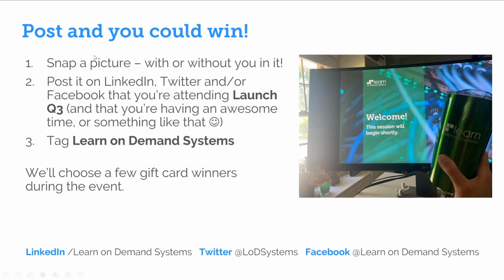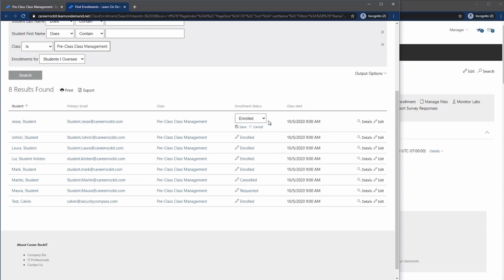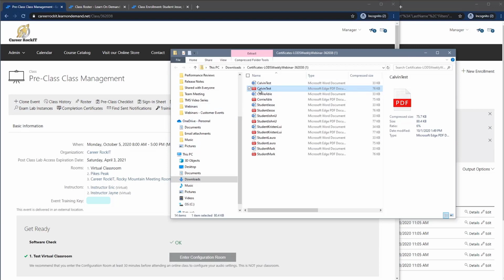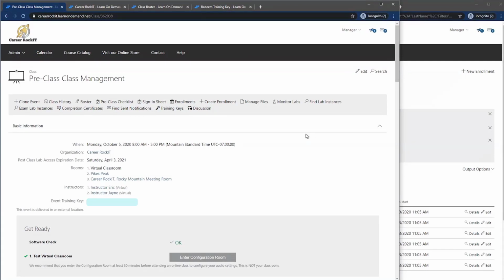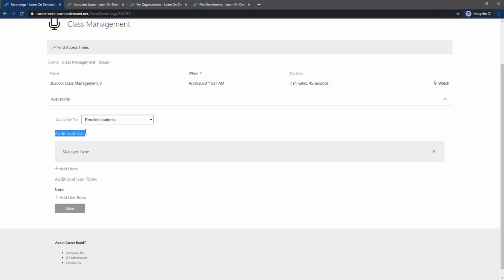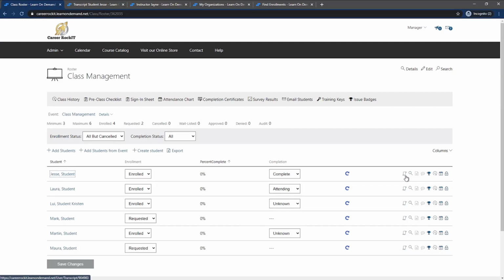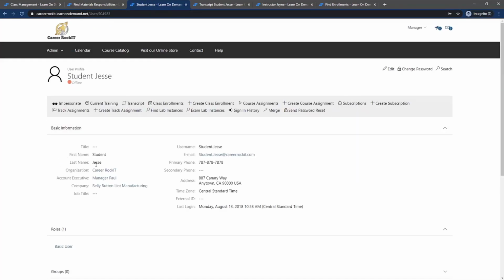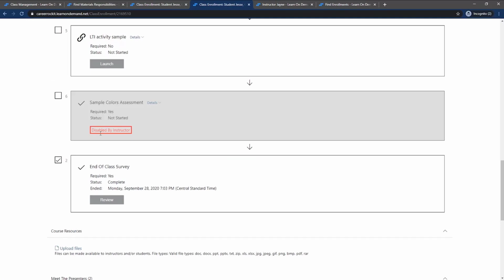[ARCHIVED] TMS: Bonus Benefits - Managing your Classes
Experience a review of class features for instructors and operations managers, from a pre-class check in with students through handing out certificates at the end of class. We will review all features available to efficiently run and manage a class, including some new features such as how to disable class activities until you are ready for students to access them and assigning activities to specific students.

Key Takeaways:
1. Awareness of class management capabilities
2. Understanding of how to set up and use class tools
3. Learn class activity features

[Launch Q3 2020]
 [Archived content]